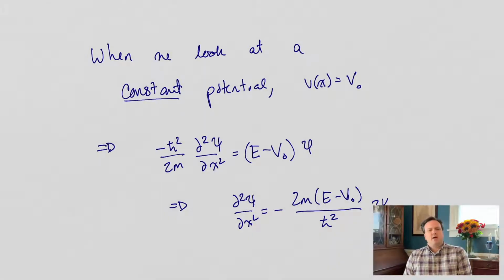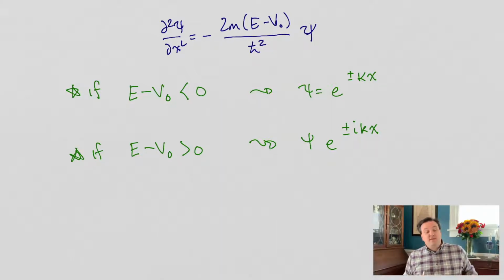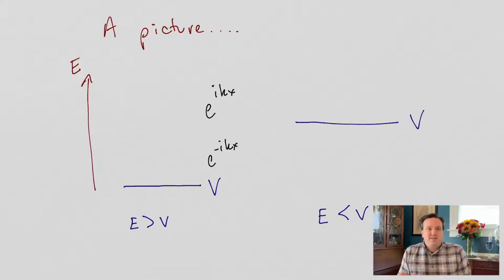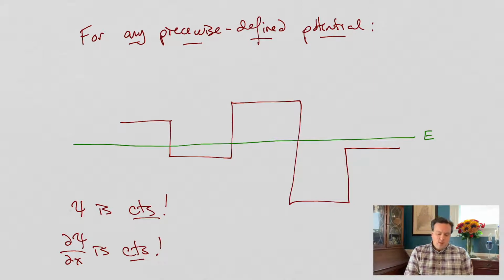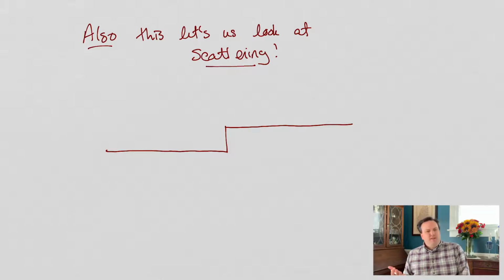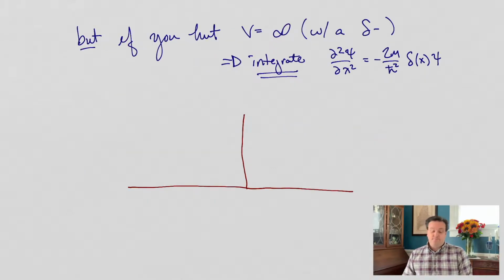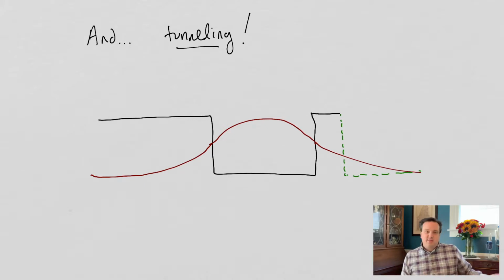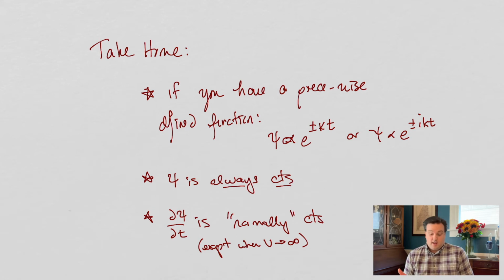Quantum Mechanics - 20 - Flat Potentials